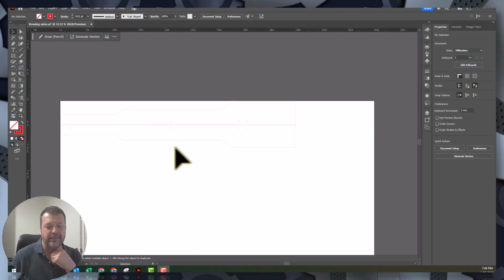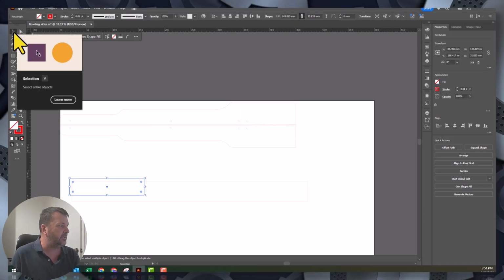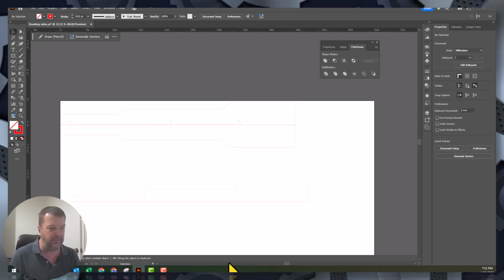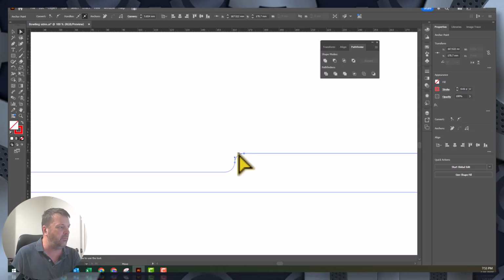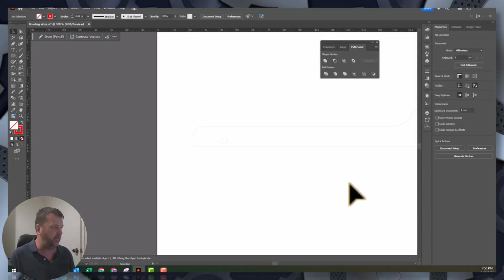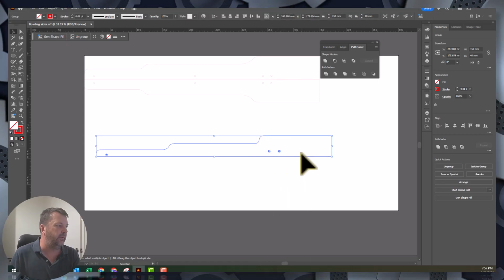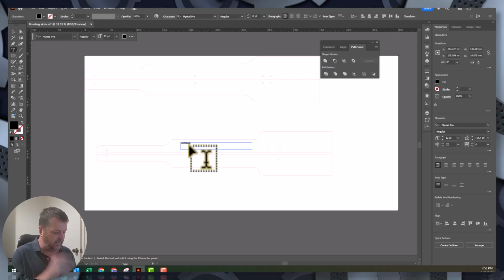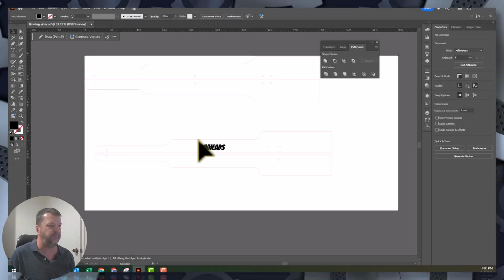Bowling Bumpers In Illustrator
Using some of the tools in Adobe Illustrator to design the bumpers.